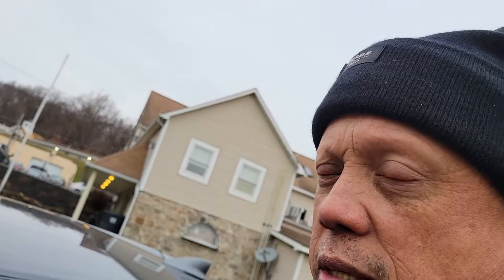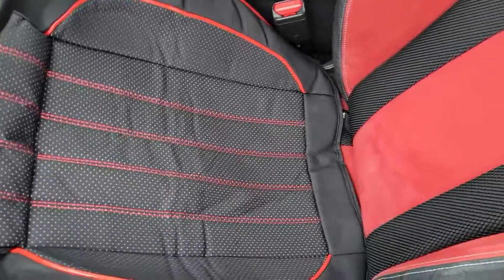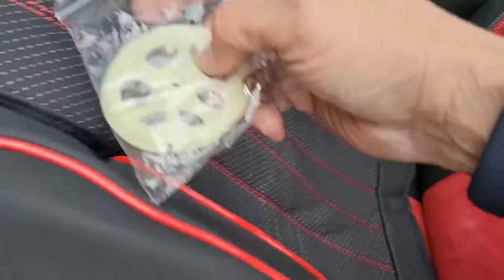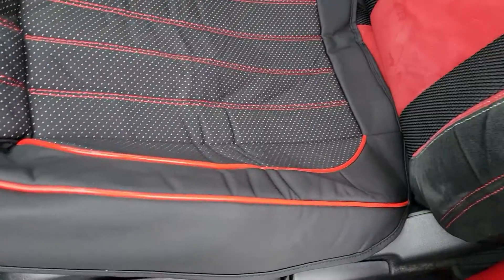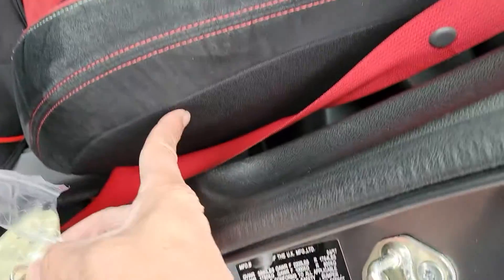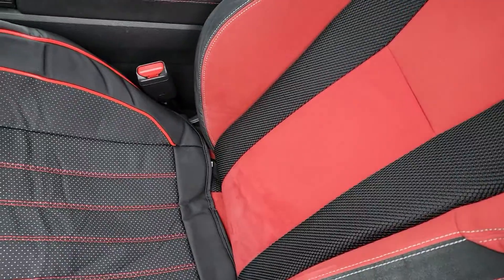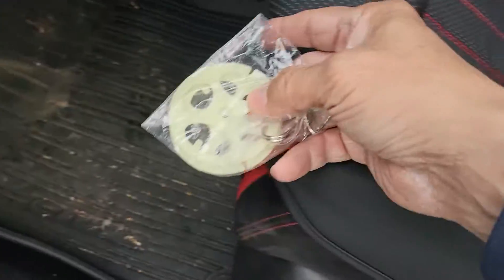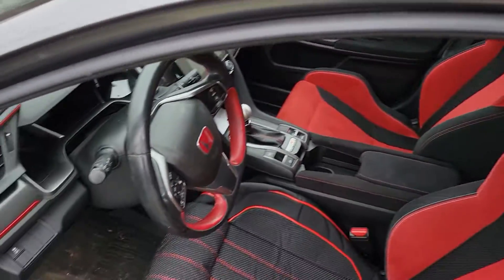2017 civic type r seat cover protection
seat cover protects I got protection for the bottom seat part